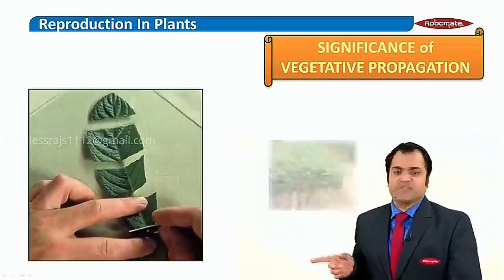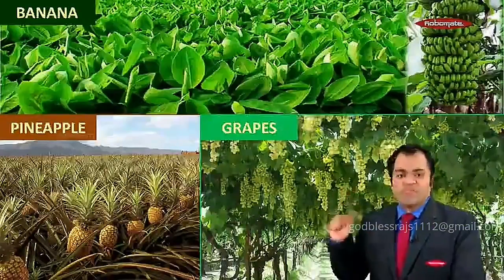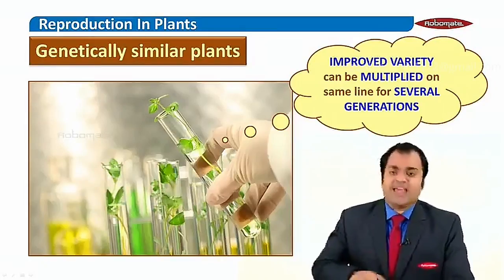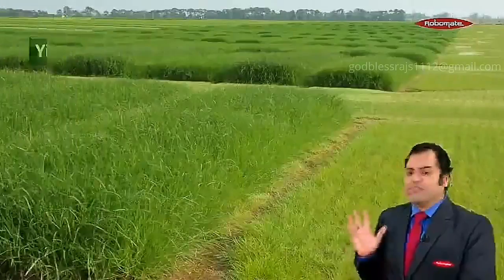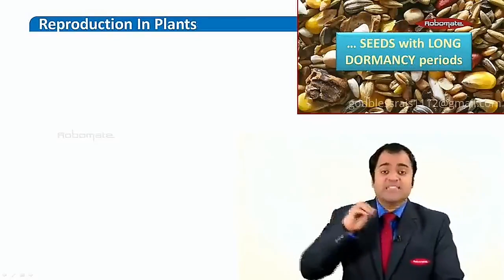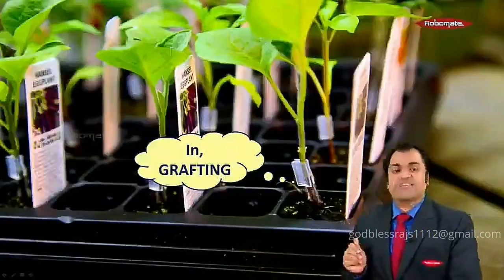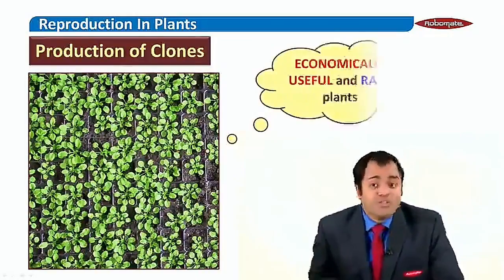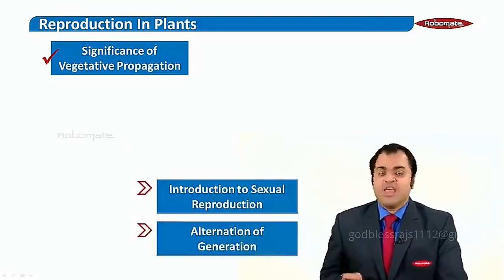Reproduction in plants part 8